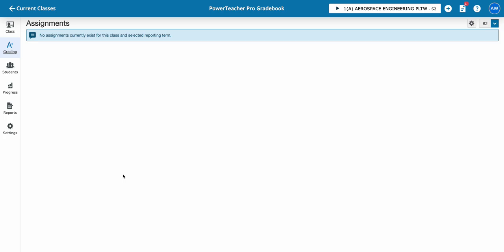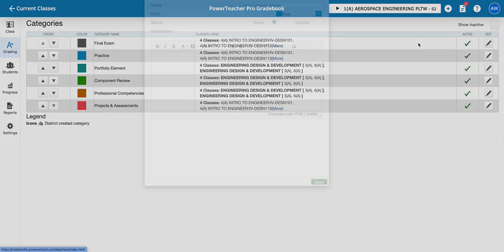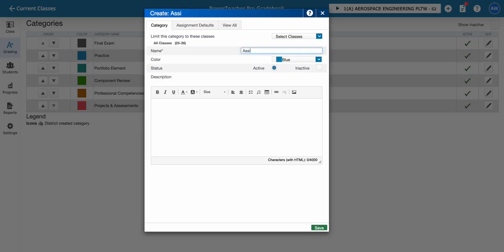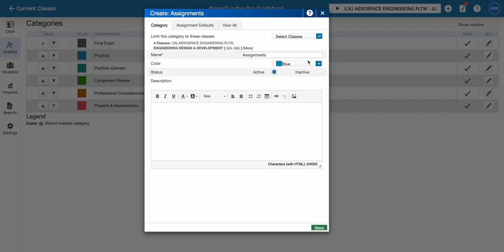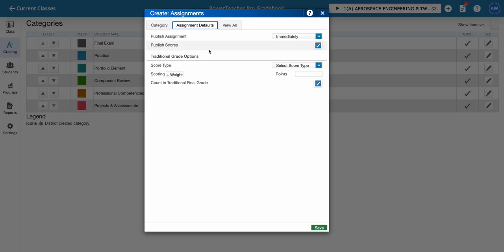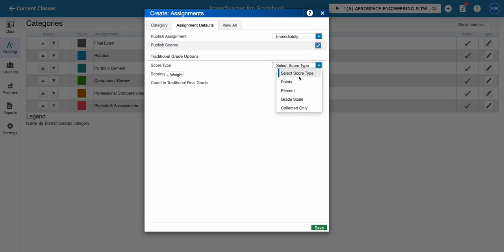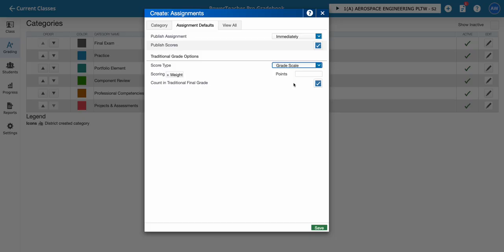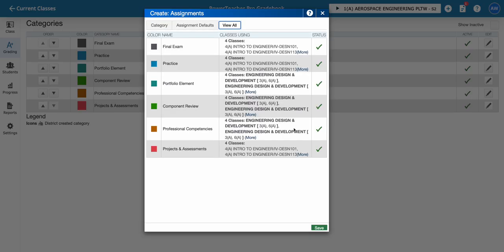How to Create a Category in PowerSchool